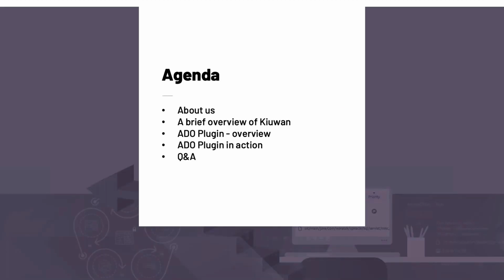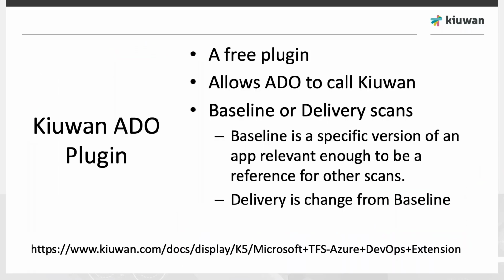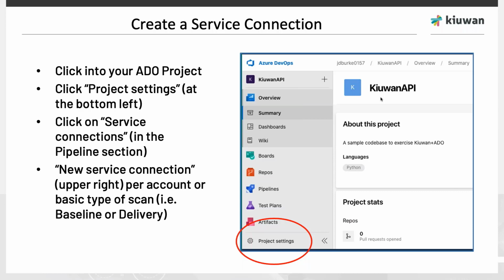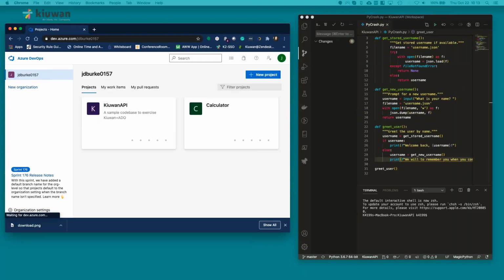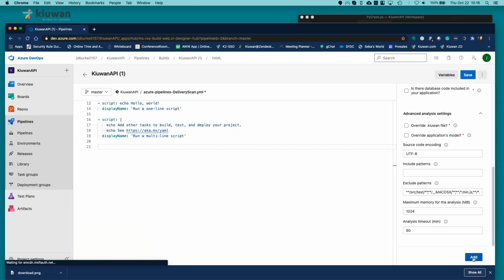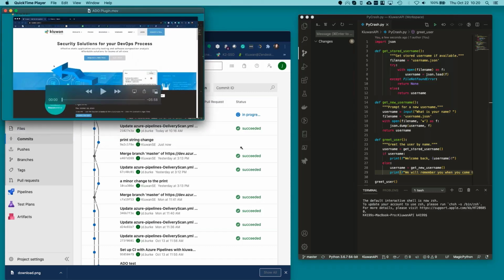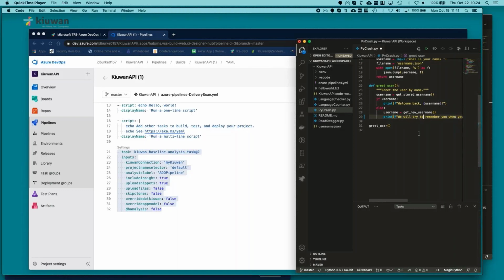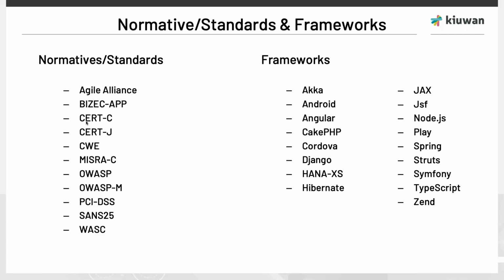Add Vulnerability Detection to Your Azure DevOps Pipeline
Kiuwan training on how to get the most out of Kiuwan, a new generation solution for software analytics.